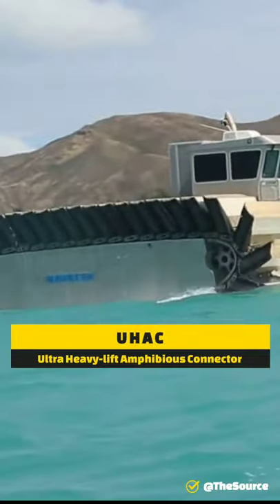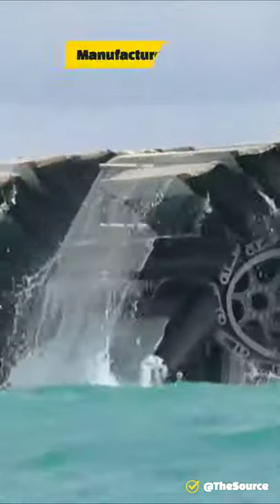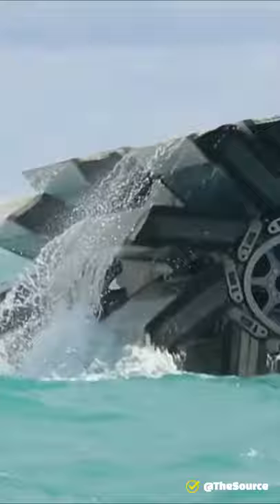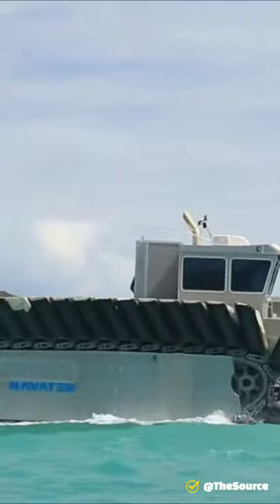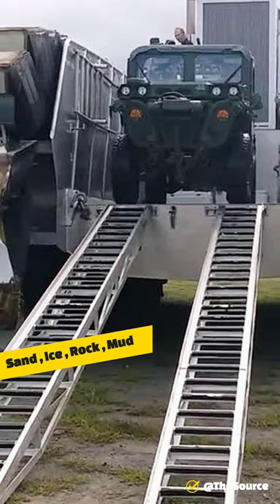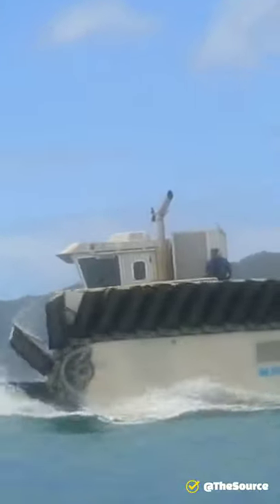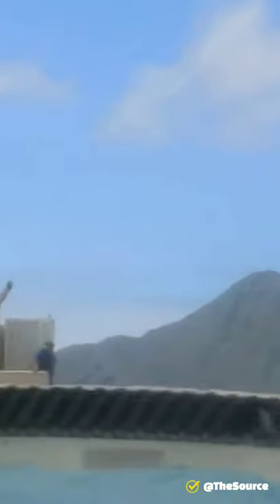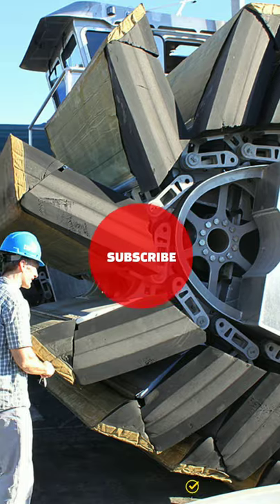US Marines The Ultra Heavy Lift Amphibious Connector Or UHAC | Uhac vehicle The Source